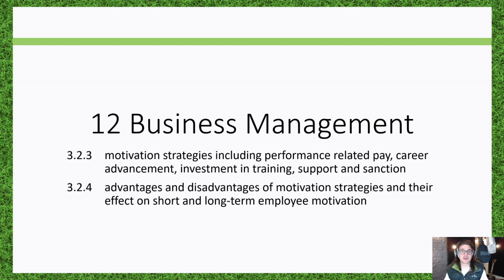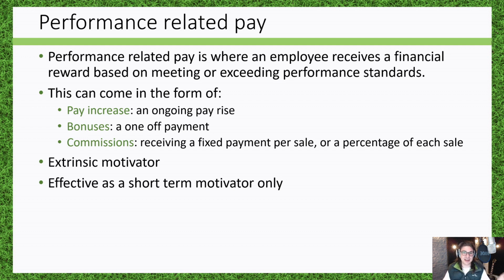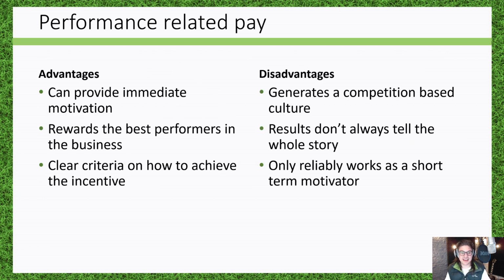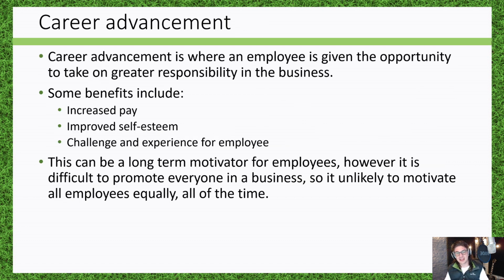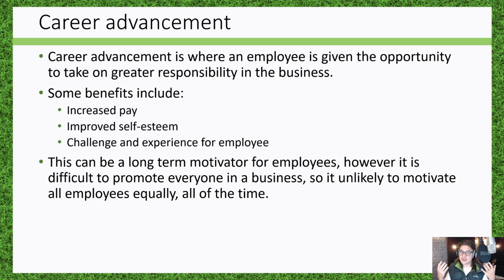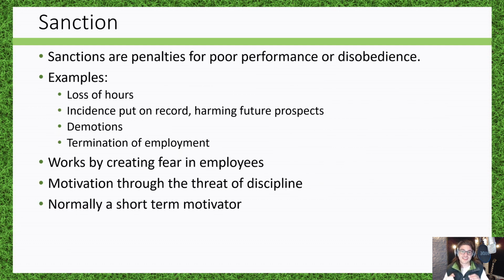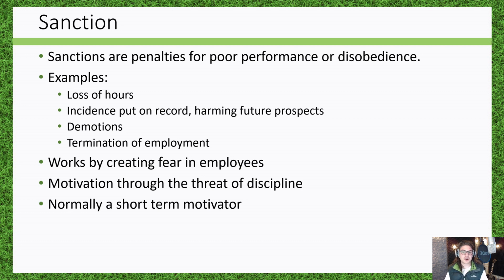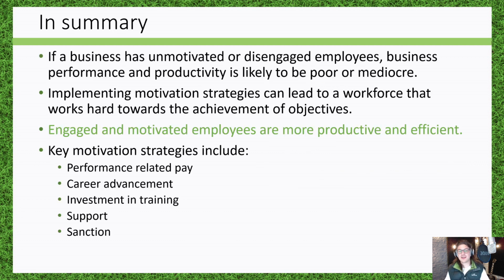VCE Business Management | 3.2.3 & 3.2.4 Motivation strategies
Key knowledge point 3.2.3 - motivation strategies including performance related pay, career advancement, investment in training, support and sanction & 3.2.4 - advantages and disadvantages of motivation strategies and their effect on short- and long-term employee motivation